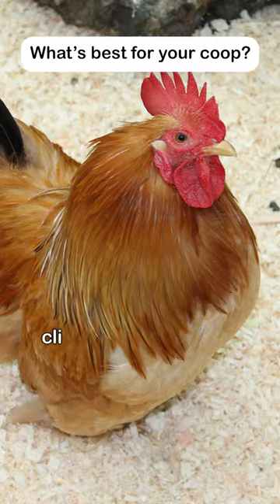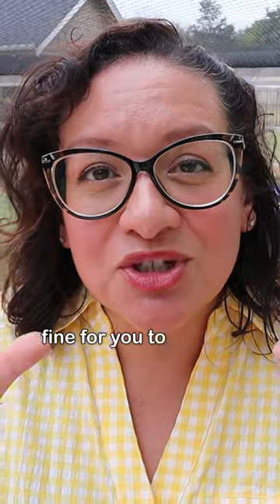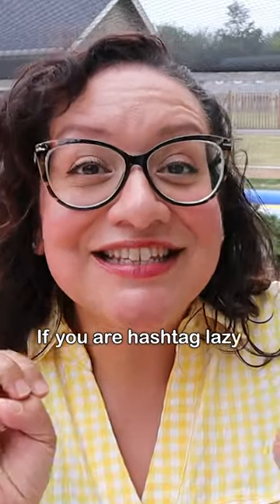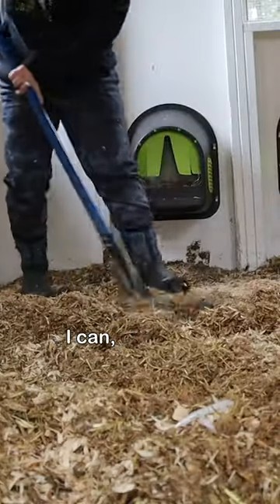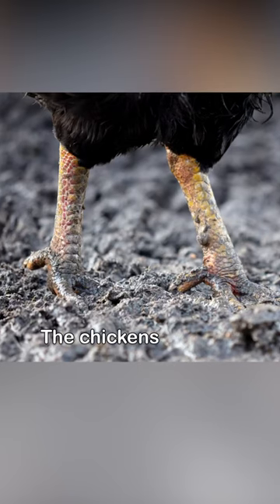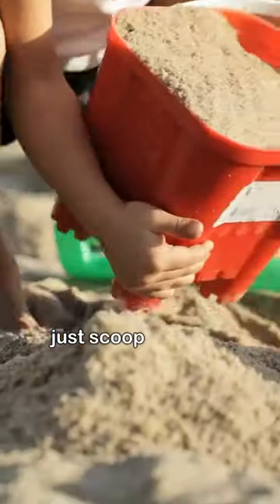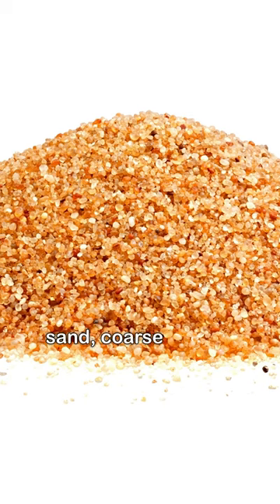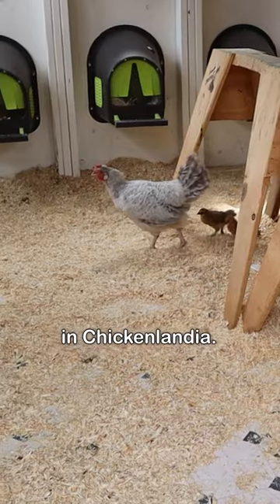Shavings, Straw, or Sand for your Coop? PART TWO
Henlo! I am The President of Chickenlandia and I want to welcome you to Chickenlandia, a magical place where my pet chickens (and a few ducks) live an awesome life. I hope you love it!

Take my course Backyard Chickens 101 - A Chicken Course for EVERYONE. Visit  welcometochickenlandia.com for more information.

Listen to my podcast Bawk Tawk on all major podcast apps! Visit welcometochickenlandia.com for more information.

Search for my TEDX Talk "I Dream of Chickens" available on YouTube.

2950 Newmarket Street, Ste 101, PBM 125